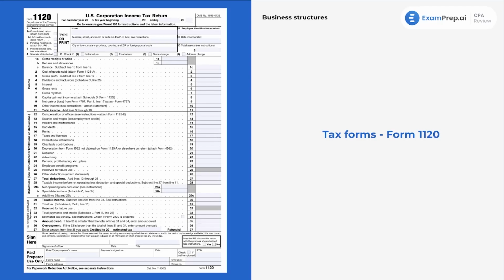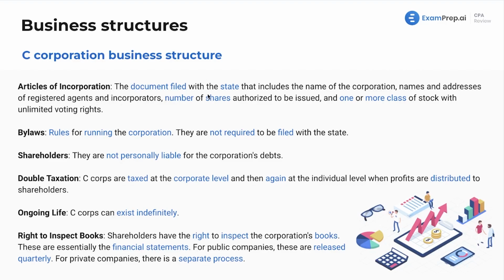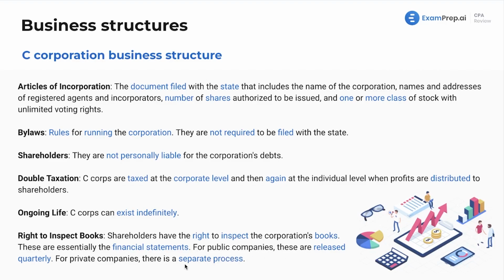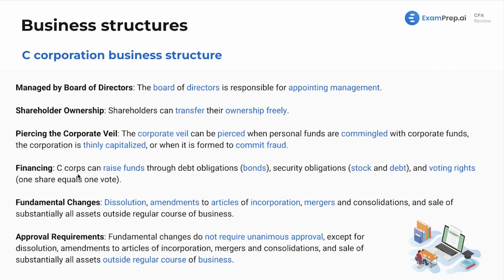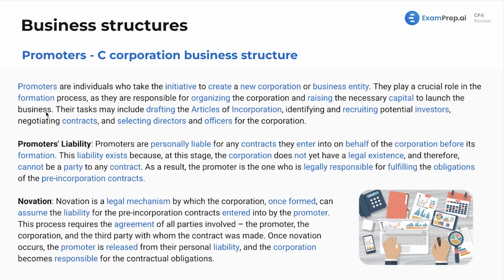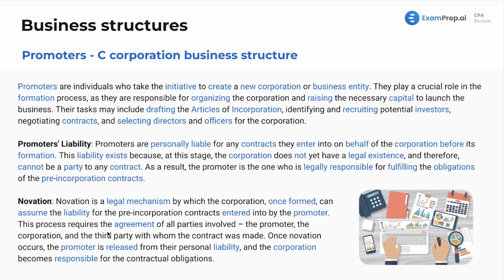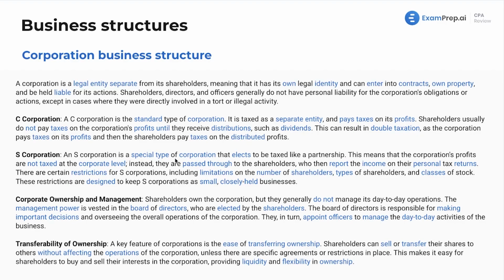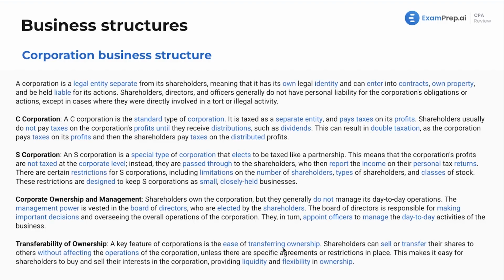C Corporation Business Structure [CPA Prep]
🎓 Lesson Overview:
In this lesson, Nick Palazzolo, CPA, delves into the intricacies of the C Corporation (C-Corp) business structure, providing a detailed walkthrough of the Form 1120 tax return specific to this entity type. He lays out the key differences between C-Corps and other entities, particularly in terms of tax implications and the unique feature of C-Corps being subject to double taxation. Nick also demystifies the corporate veil concept, explaining under what circumstances shareholders may become personally liable for corporate debts. Furthermore, he elucidates on the roles and responsibilities of corporate promoters, the importance of articles of incorporation, board of directors, shareholder rights, and the process of raising capital and making fundamental changes within a C-Corp. This lesson is packed with real-world applications and sprinkled with Nick's engaging humor to make the complex world of corporate structure more approachable.

🔍 Key Topics Covered:
- Form 1120 Walkthrough
- C-Corp Tax Implications
- Corporate Double Taxation